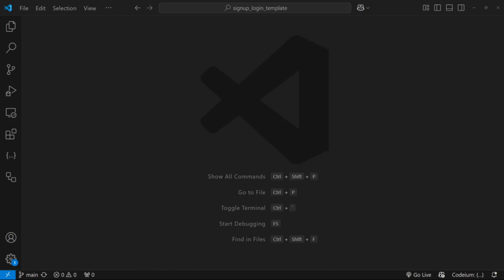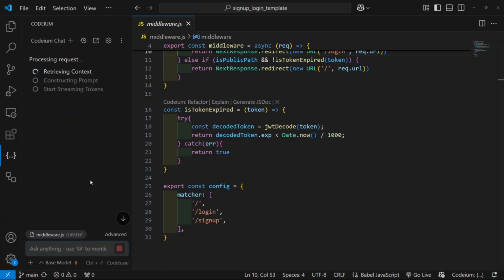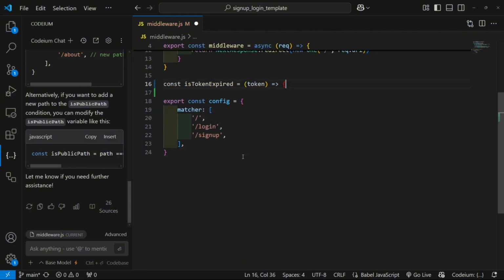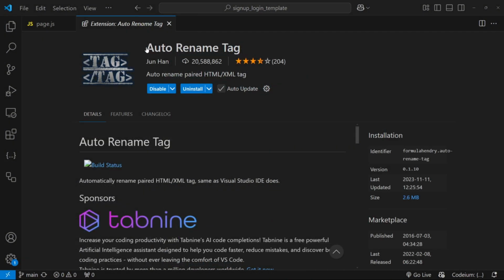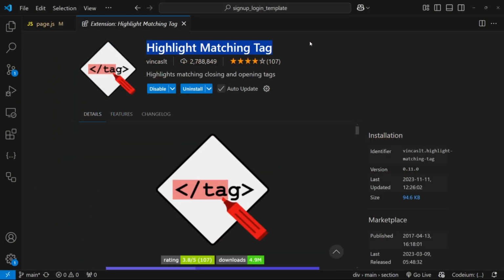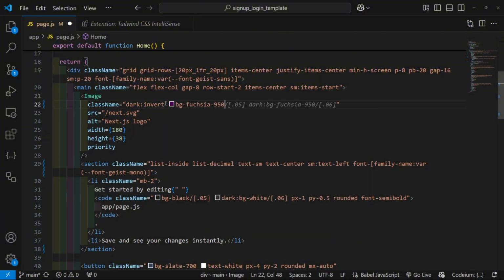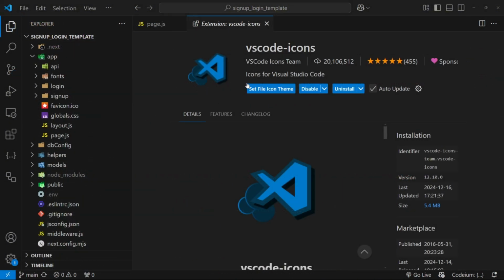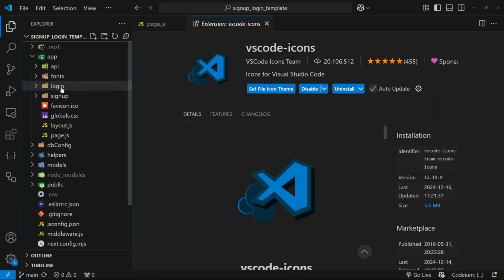The Ultimate VScode Toolkit: Essential Extensions That Save Time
Must know VScode Extensions to save time

⏳TIMESTAMPS⌛
0:00 Intro
0:23 Codeium AI
4:49 Auto Rename Tag
6:19 Highlight Matching Tag
7:09 Tainwind CSS
8:32 Indent Rainbow
11:17 Outro